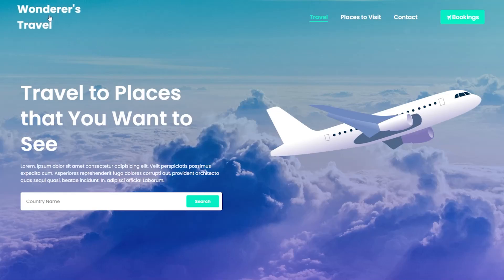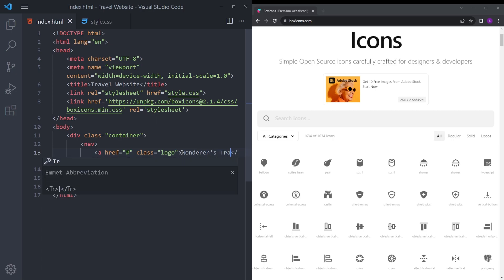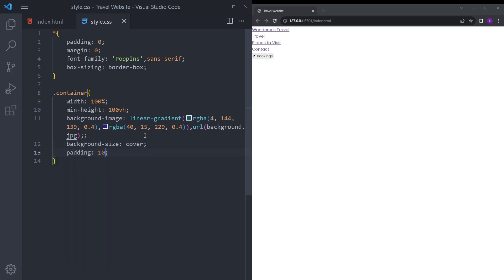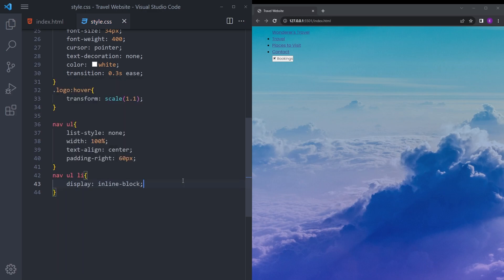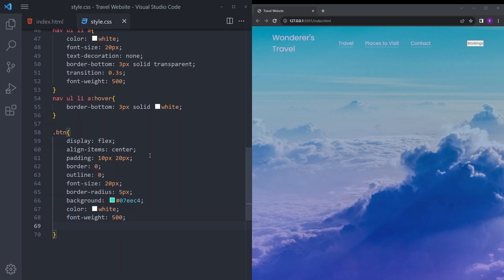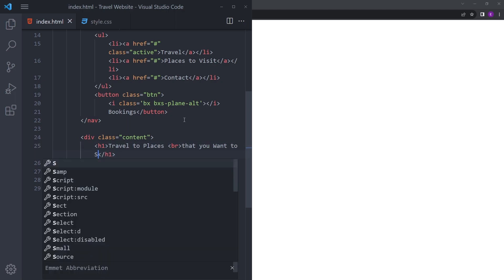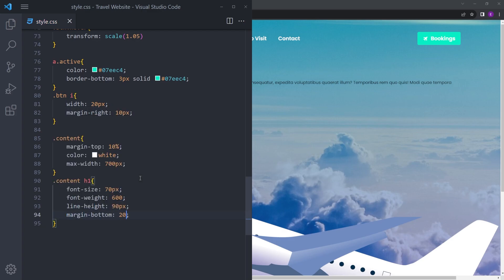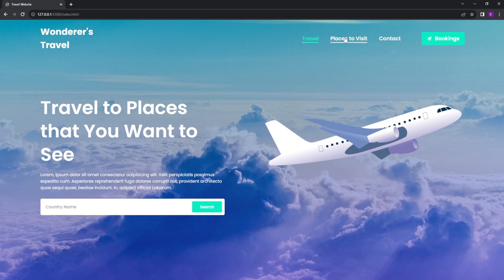Create Travel Website Landing Page with HTML & CSS | Step by Step Tutorial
In this video you will learn how to make a travel website landing page, i hope you enjoy it.